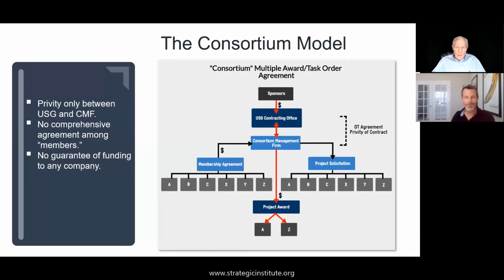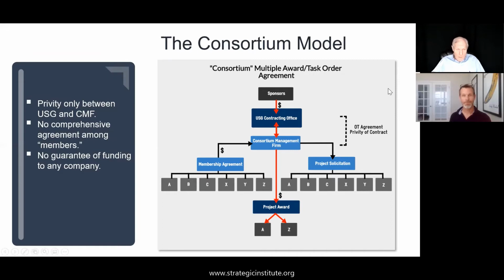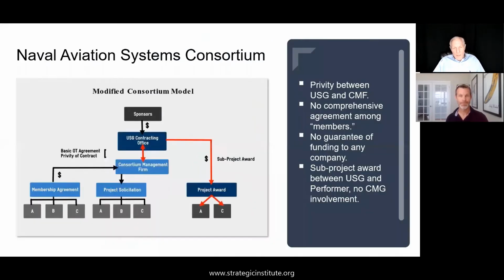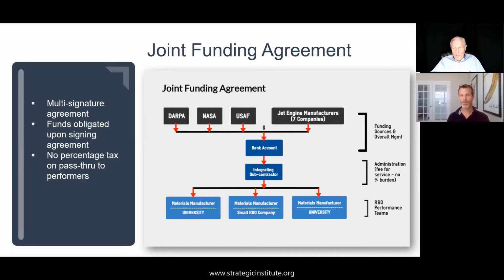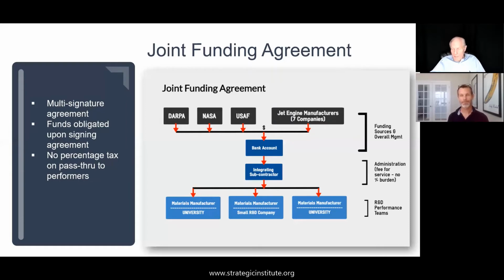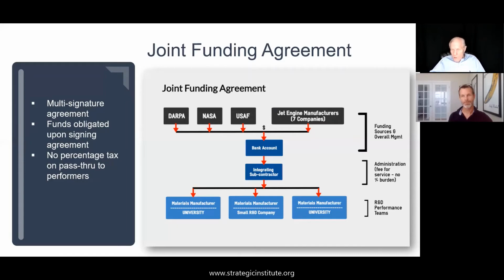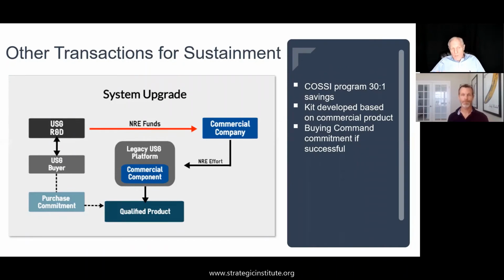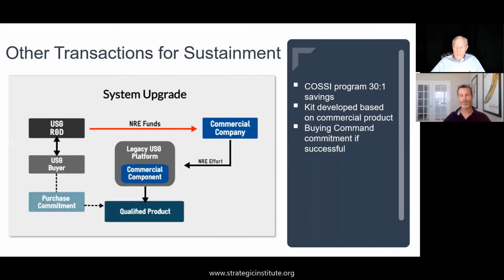Other Transactions - More than just Consortia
Richard Dunn, former DARPA General Counsel, discusses the limitations on thought within the DoD to conceptually understand and appreciate Other Transactions authorities.  Leadership continues a business-as-usual attitude even when using authorities that allow for innovative business arrangements and approaches for advancing the state-of-the-art and development of new capability.  They continue to ensure, going against Congressional directives,  that the warfighter, Nation, and taxpayer get less and less at greater expense.

*The Acquisition Capability Gap continues to expand as the U.S. drops out of the Top 10 for innovation (Bloomberg 2/21)

**SpaceX is a real life example of Other Transactions being utilized by smart program teams accomplishing mission goals.  Why not do more of that?